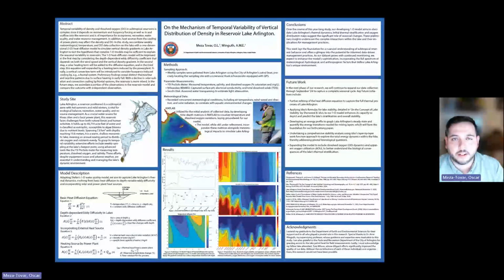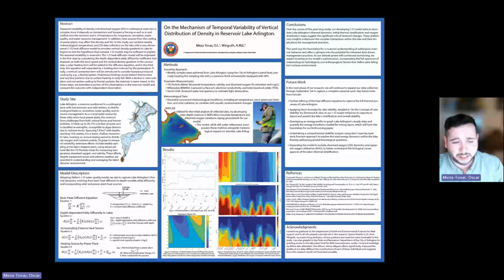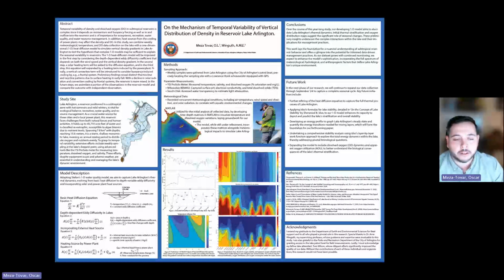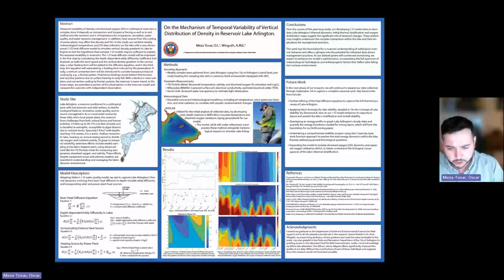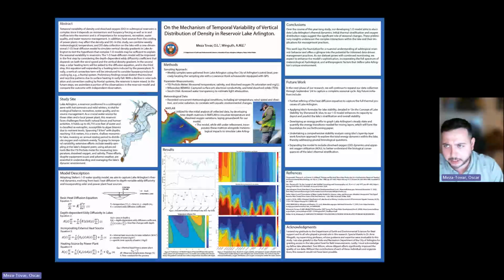Discover 2024 - G44 - Oscar Meza Tovar (Earth & Environmental Sciences)